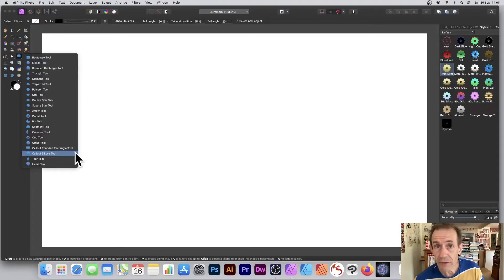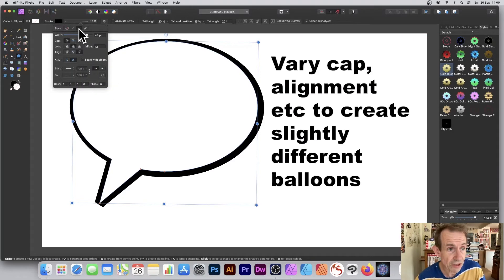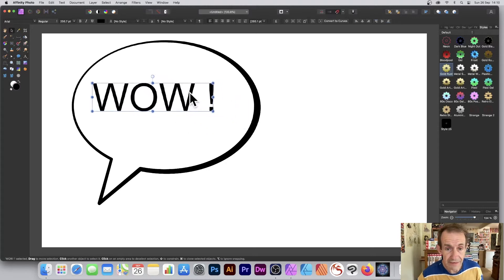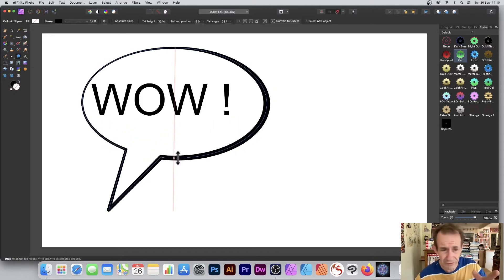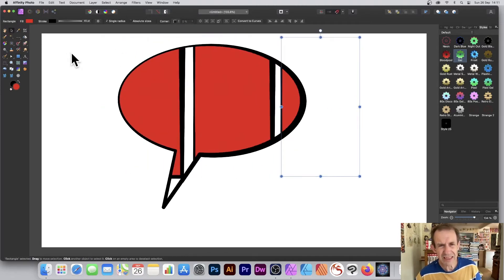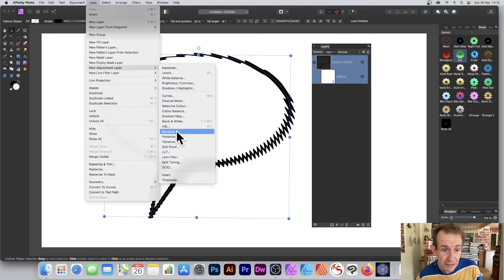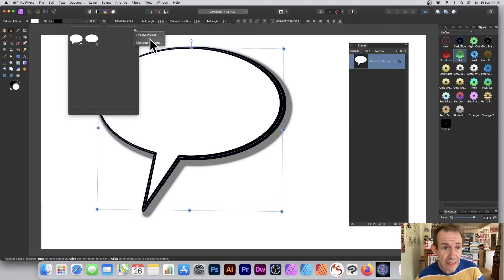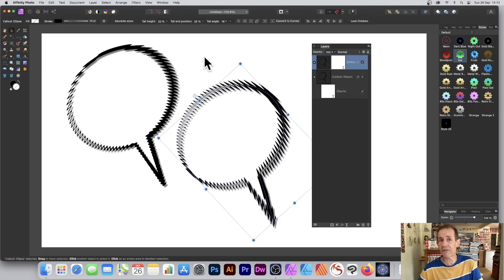Callout Ellipse Tool for Affinity Photo / Word Balloon / Comics Basics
Callout Ellipse Tool for Affinity Photo / Word Balloon / Comics Basics - how to manipulate the callout ellipse tool in Affinity and create all kinds of word / speech etc balloons
0:00 Start of tutorial
0:12 Callout and draw
0:34 Fill / stroke
1:15 Pressure
2:01 Duplication
2:37 Interactive settings
3:27 Insert inside
4:06 Live filter layers
4:47 Add styles
5:30 Presets
6:05 Convert callout to curves